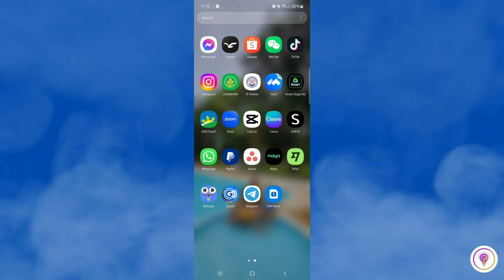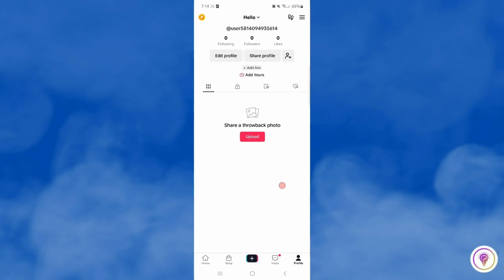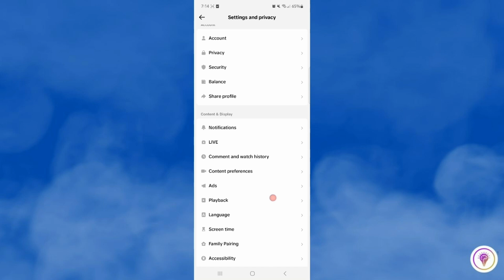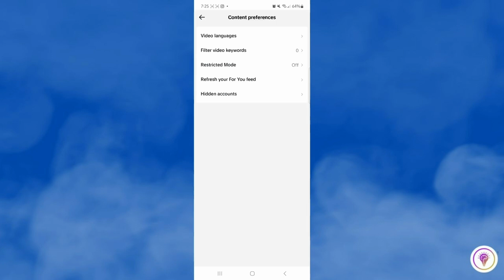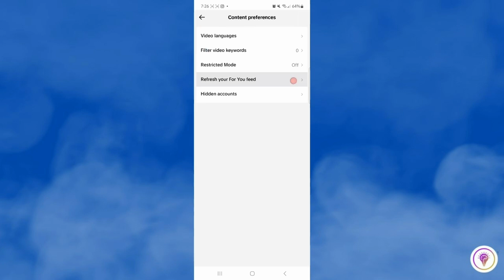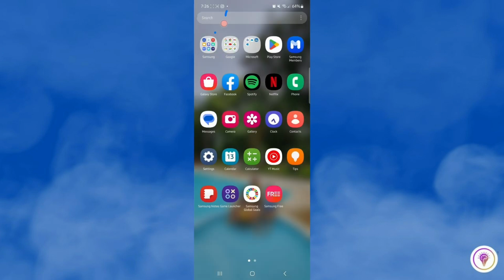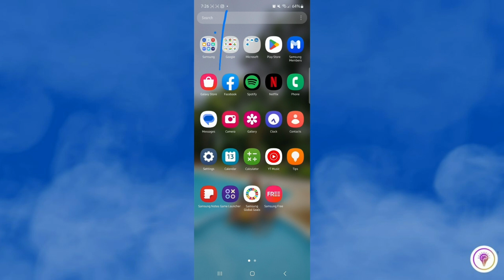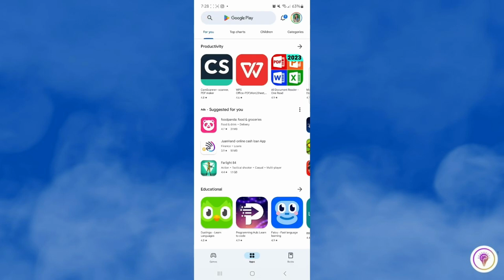How To Fix 'Tiktok Page Not Available' Error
In this video I'll show you How To Fix 'Tiktok Page Not Available' Error. The method is very simple and clearly described in the video. Follow all of the steps & you will know How To Fix 'Tiktok Page Not Available' Error.